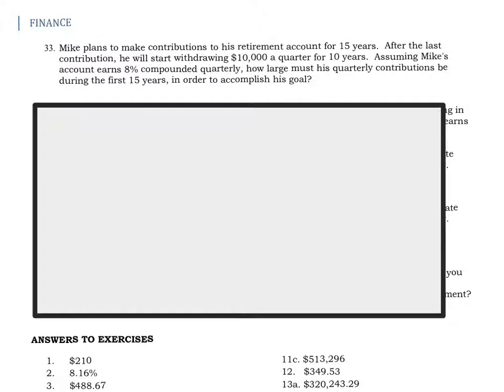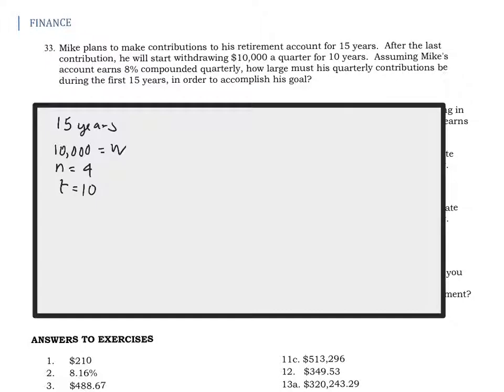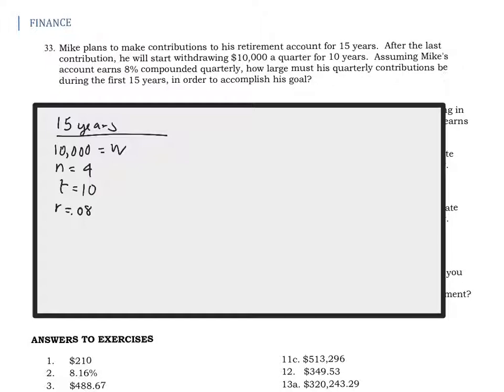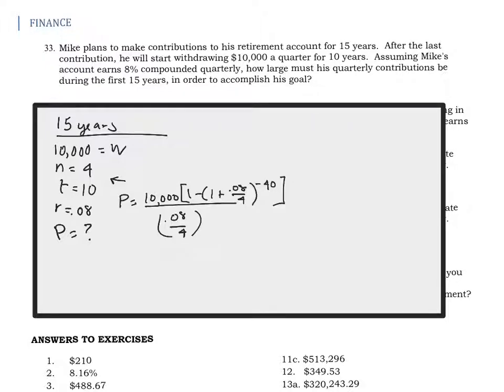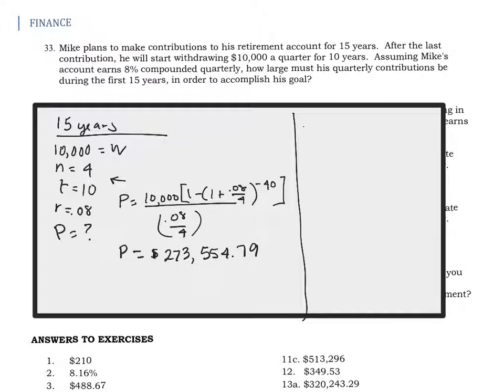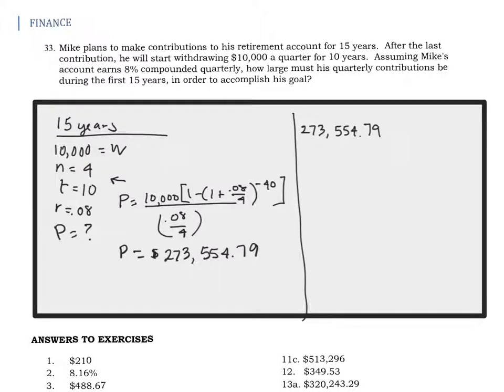Finance Practice Exercises 33